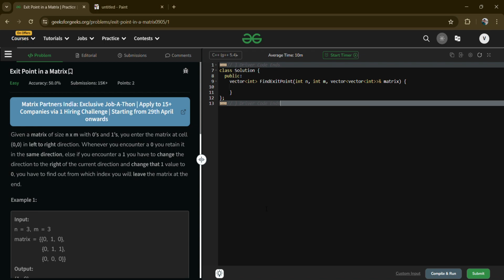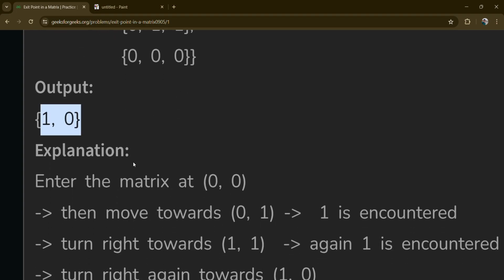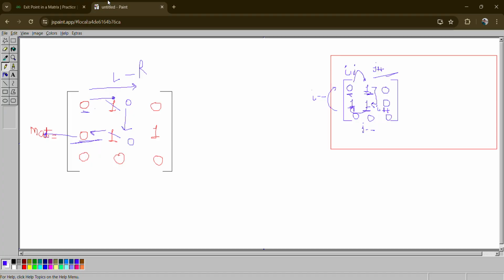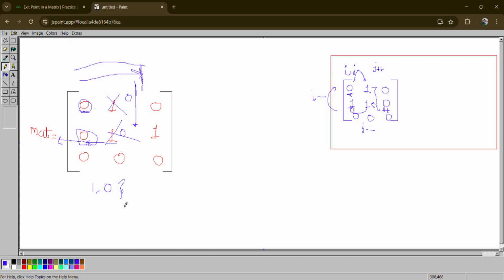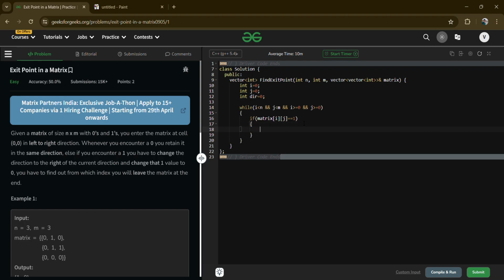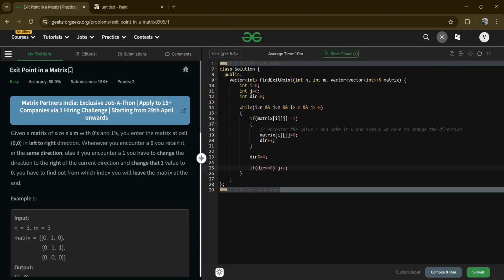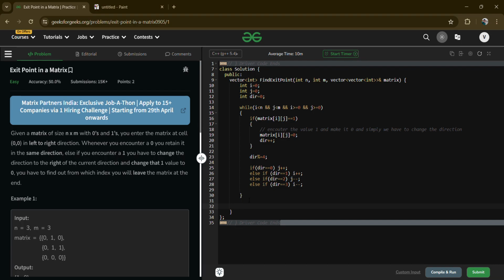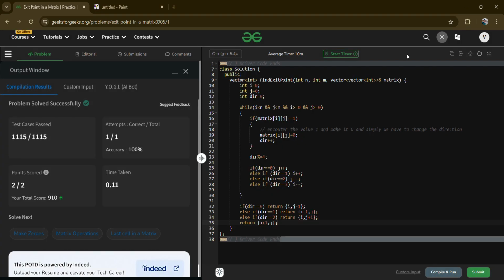Exit Point in a Matrix GFG POTD(26 APRIL 2024)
⭐In this problem ,we need to traverse the matrix with the condition:
⭐If we get 0 , we need to simply move forward.
⭐If we get 1, then first we encounter 1 with 0 and move to right direction.
    and move forward until we exit form the matrix.
⭐at exit , we need to return the last indices, where we have existed...